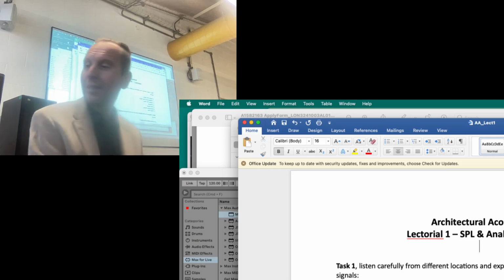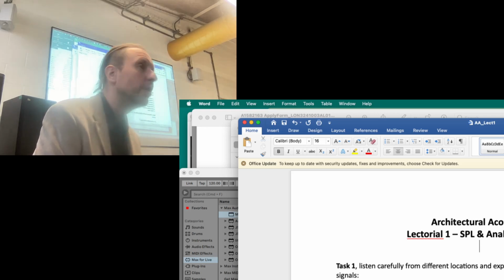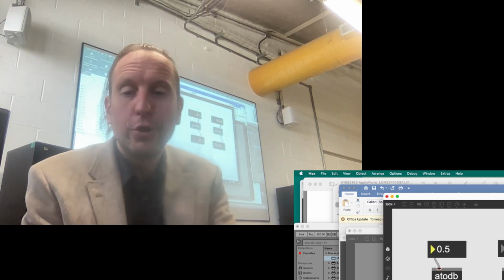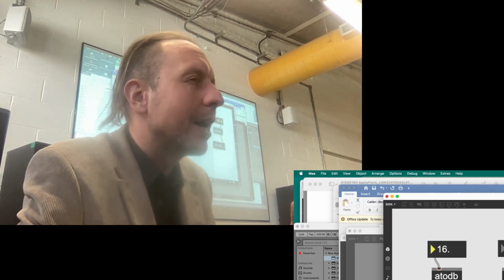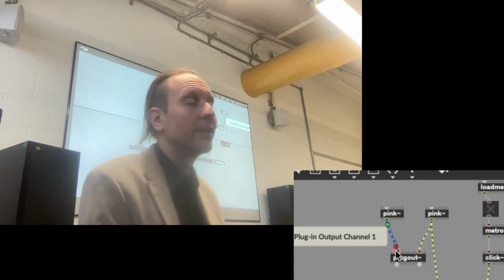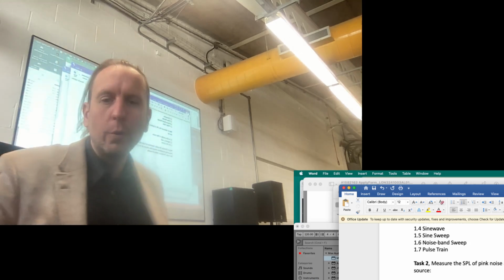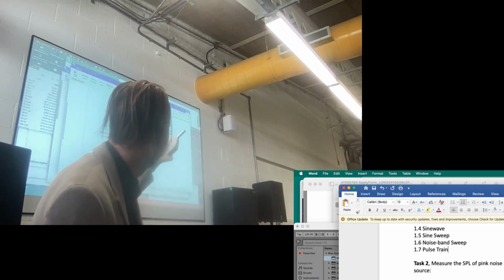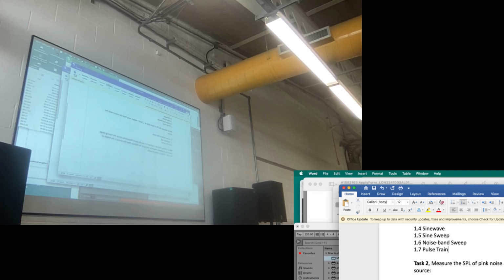Acoustics - Analytic Signals and SPL